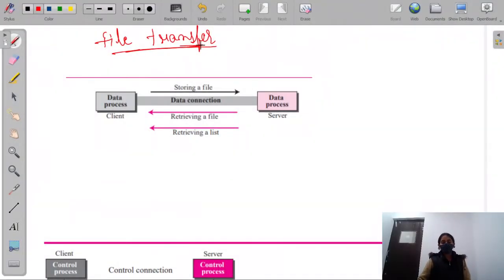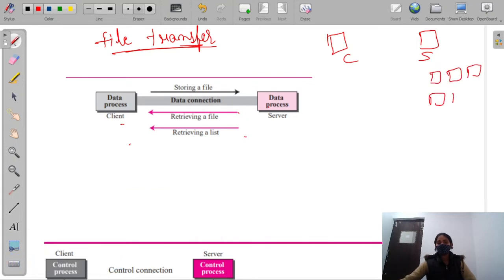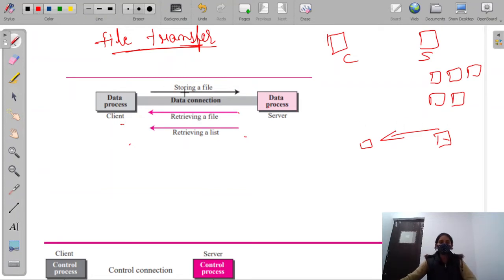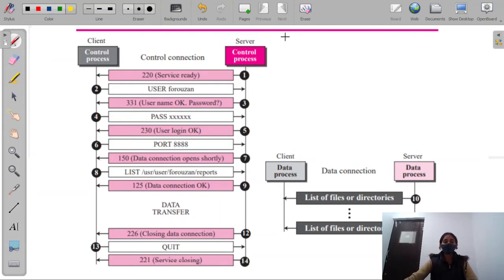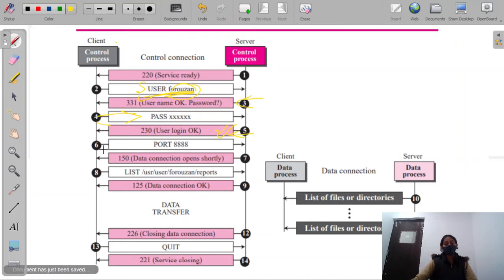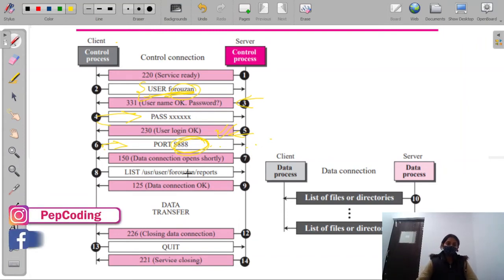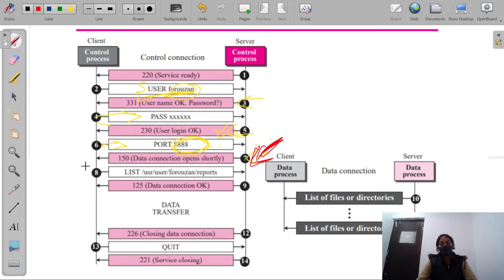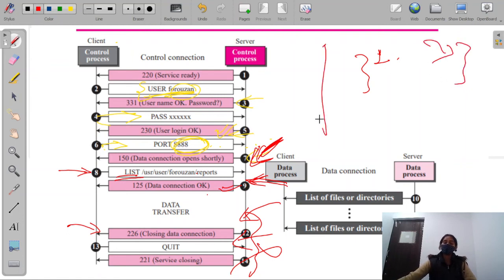21.5 Transfer in FTP